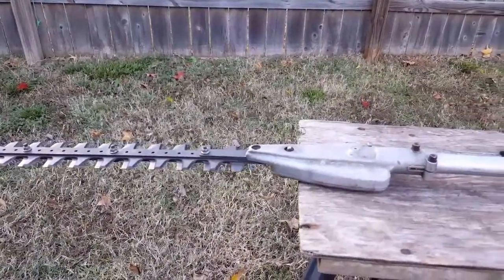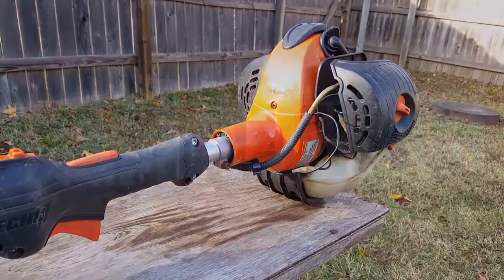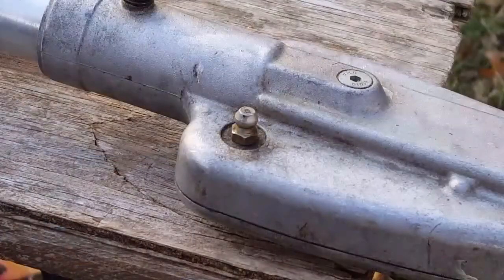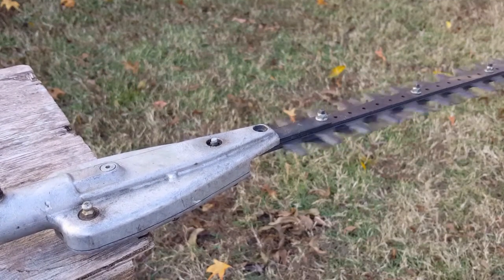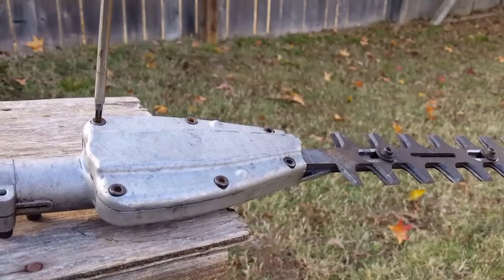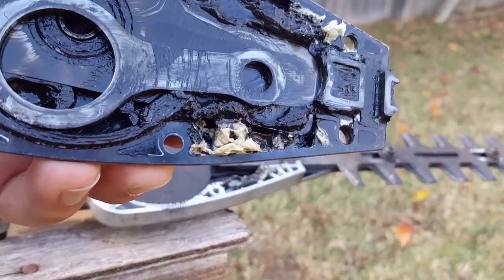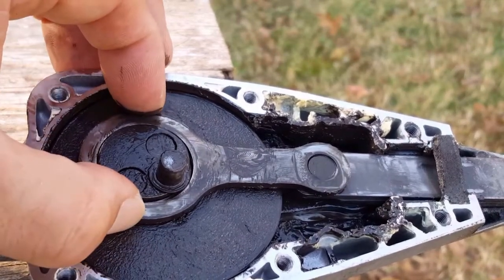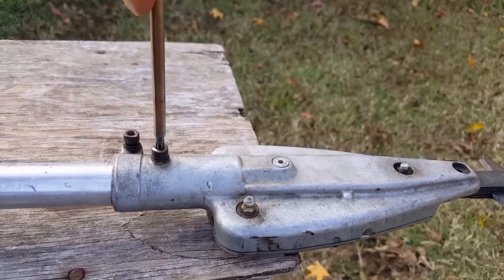Echo hedge trimmer problem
Extreme wear is the cause for this problem.Time to replace the hedge trimmer section.  The part was on Ebay for a reasonable $179.